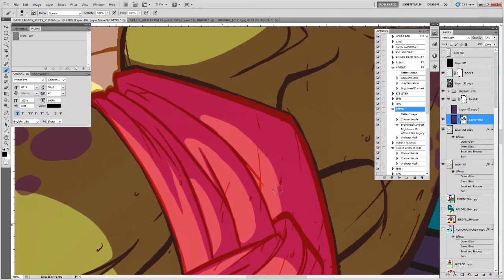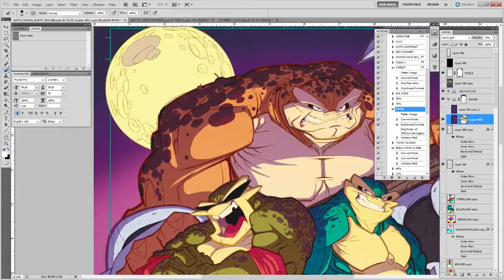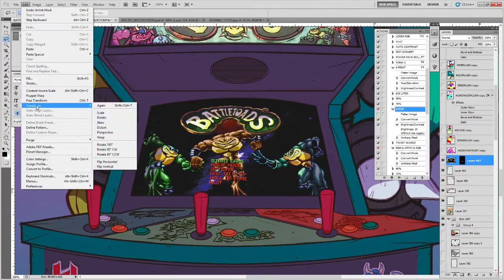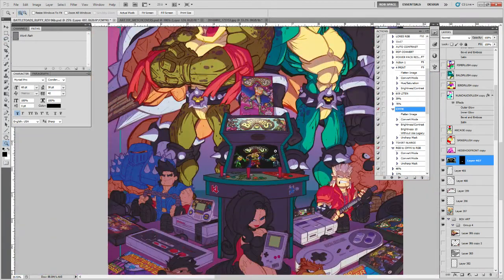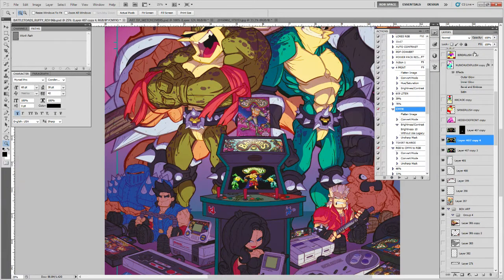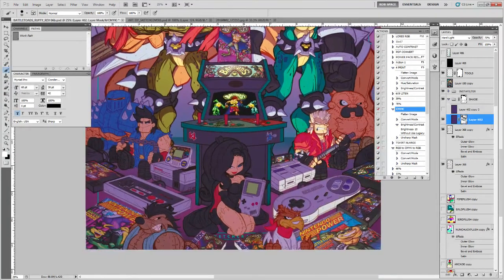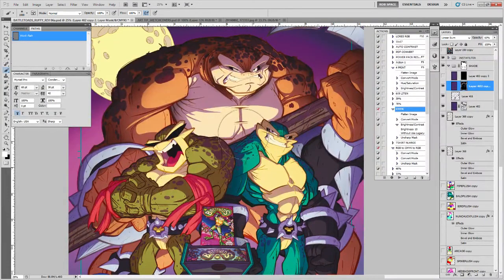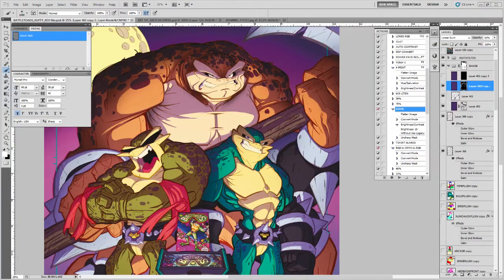Realtime Art - Coloring Battletoads Part 02